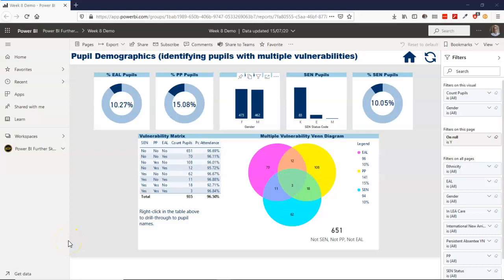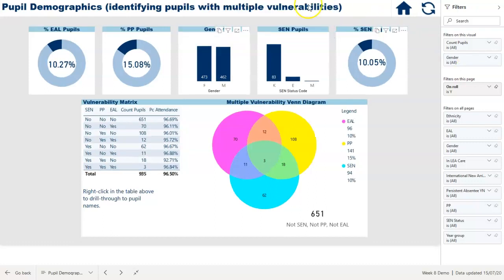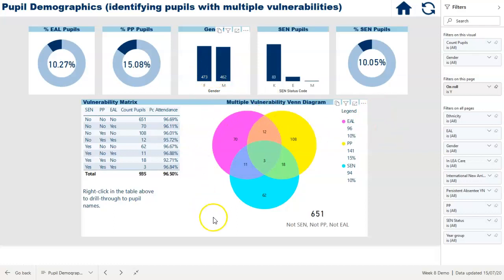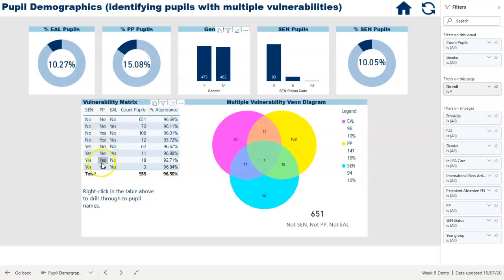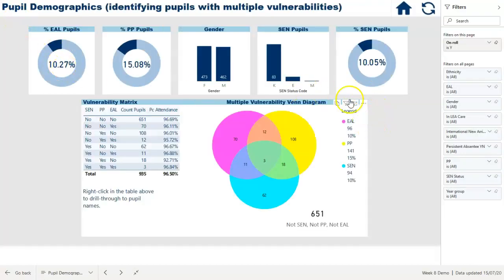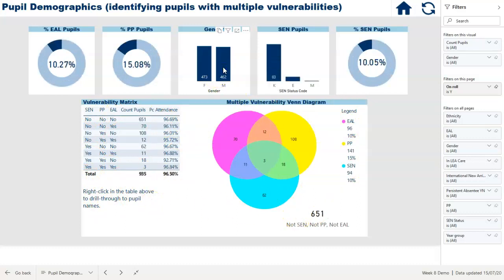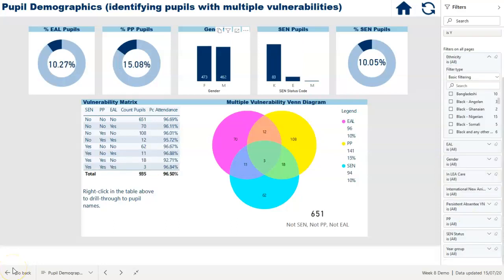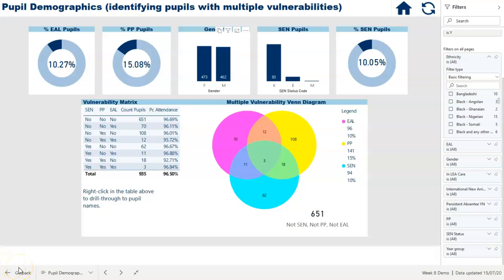A venn diagram for schools showing multiple vulnerabilities - using Power BI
Venn diagrams are a powerful way of identifying pupils with more than one vulnerability. By vulnerability we mean any factor that influences pupil outcomes in a negative way. In this example I show you how we can use Power BI with your pupil database (in this case SIMS) to create avenn diagram that highlights these pupils - because unless staff know who these pupils are, they can't plan an intervention.